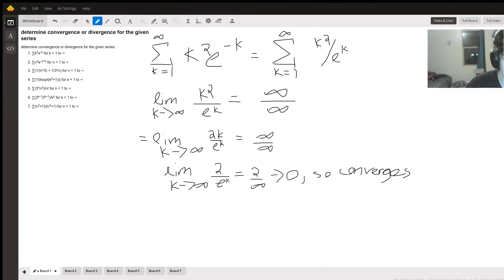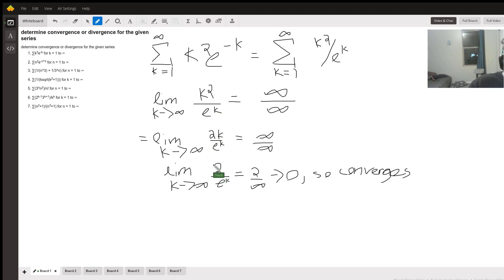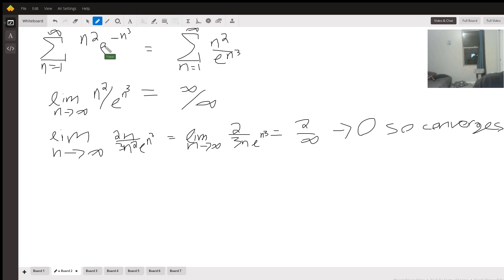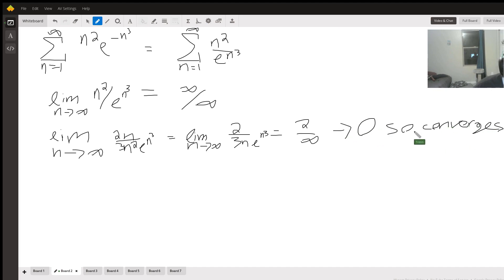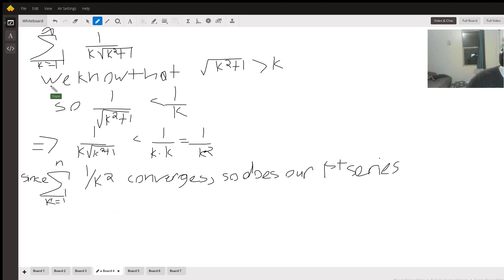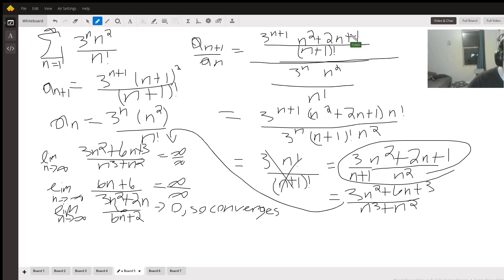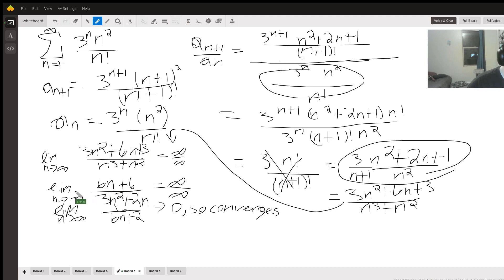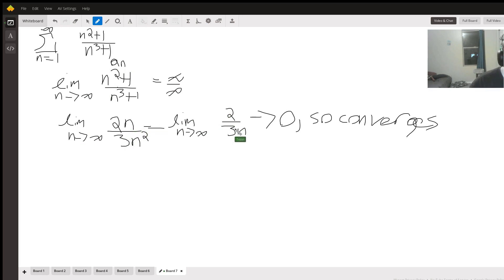Determining What Series are Convergent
Question: determine convergence or divergence for the given series
determine convergence or divergence for the given series
∑k2e-k for k = 1 to ∞
∑n2e-n^3 for n = 1 to ∞
∑(1/(n^3) + 1/3^n) for n = 1 to ∞
∑(1/(ksqrt(k2+1))) for k = 1 to ∞
∑(3nn2)/n! for n = 1 to ∞
∑(2k-13k+1)/kk for k = 1 to ∞
∑(n2+1)/(n3+1) for n = 1 to ∞

Answered By:

Tristin S.
Tutored High School Students in this subject

Written Explanation:

In the very last series, we just simplify algebraically after doing the derivative, we don't take another derivative. Hope this helps!